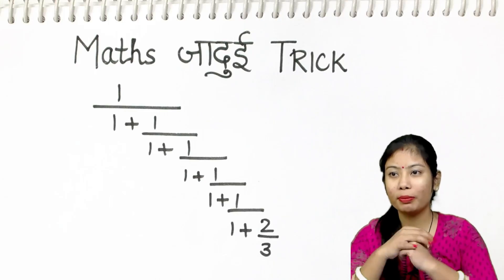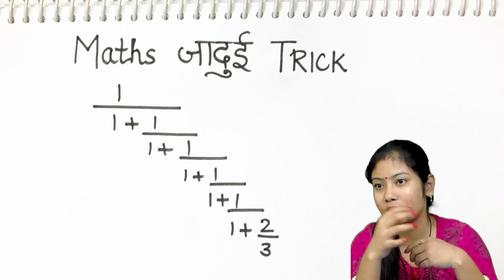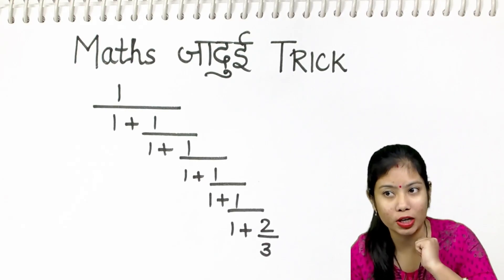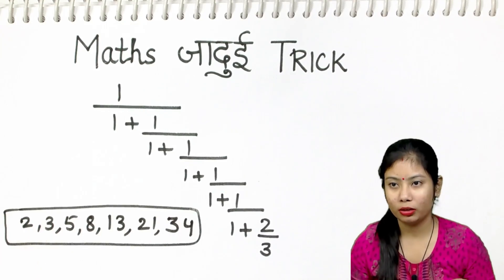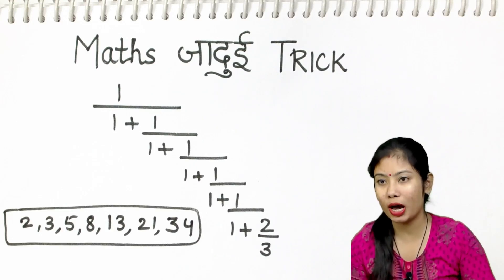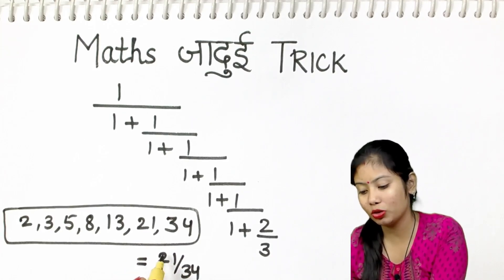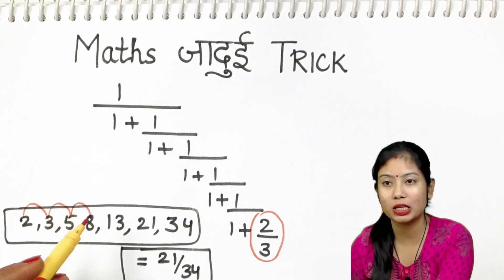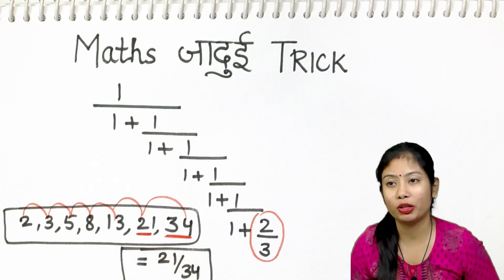Adding fractions in just seconds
Adding fractions in just seconds by using trick